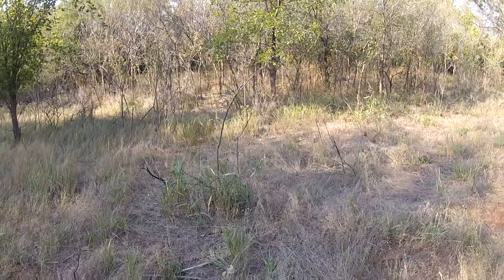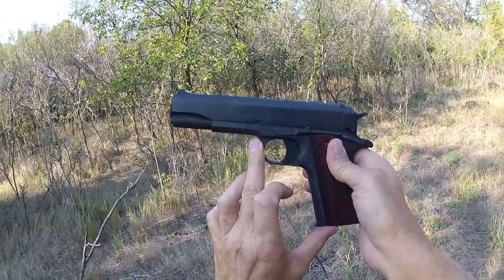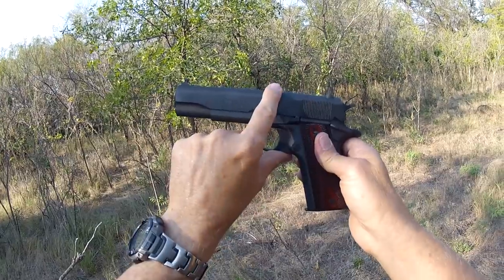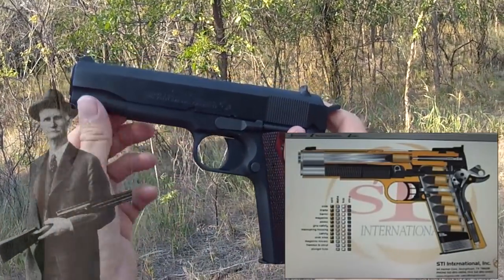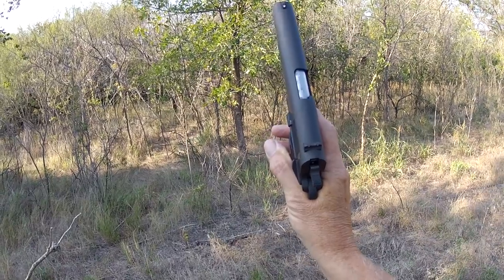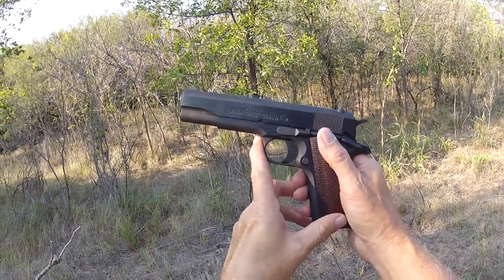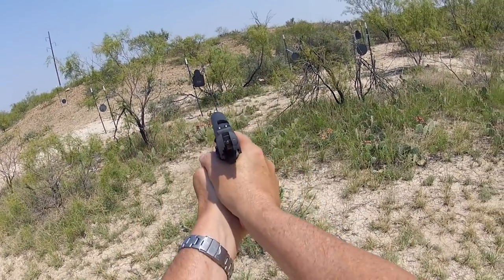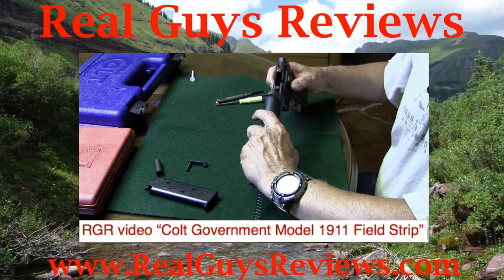Colt Government Model 1911 Review (1991 Series 80)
This video is a review of the Colt Government Model 1911. This is a Colt 80 Series that followed the M1991A1 as the 1991 Series Colt Government Model 1911. To see how to field strip the Government Model check out the RGR video "Colt Government Model 1911 Field Strip".

Check out our RGR Facebook page, Twitter Tweets, and our entertaining and informative BLOG at RealGuysReviewsBlog.wordpress.com